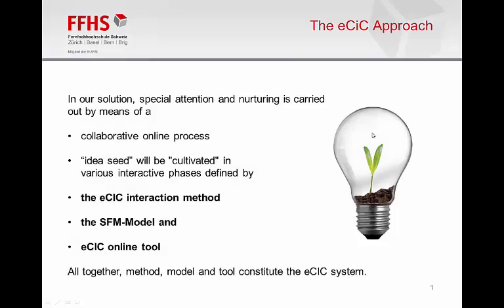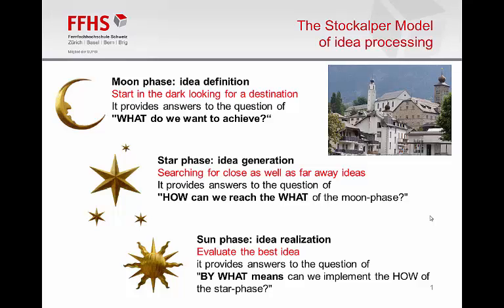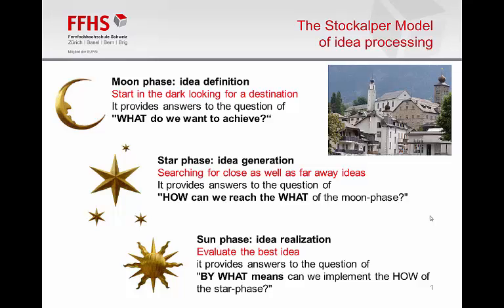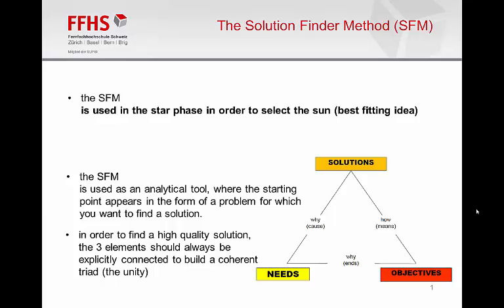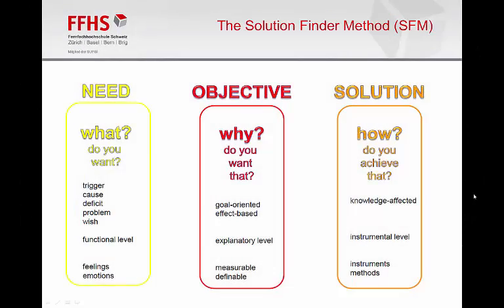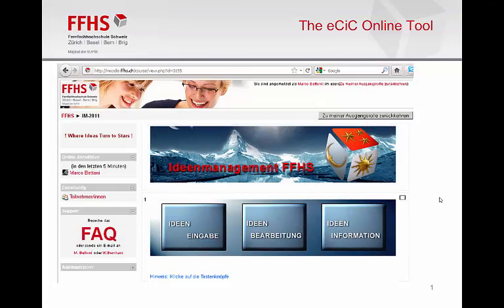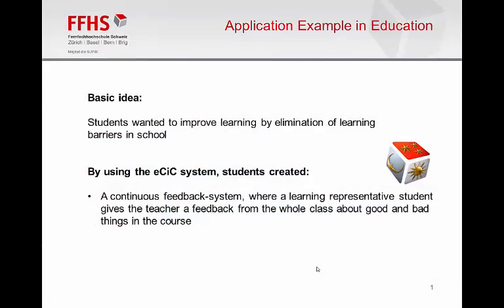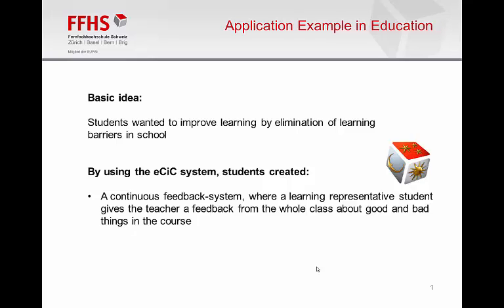Collaborative Creativity with eCiC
Students are often attentive highly motivated individuals who have good ideas which can provide successful solutions for all
parties concerned, but mostly they have no way of bringing in and developing new ideas with other students in order to improve
learning and educational processes. To enable collaborative creativity, the eCollaboration-Research Team at the Swiss Distance
University of Applied Sciences has developed a solution whereby students or teachers can collaborate and nurture new creative
ideas in a structured and guided way. In our solution, this nurturing takes place by means of a collaborative online process in
which the "idea seed" will be "cultivated" during various interactive phases as defined by the eCIC method and supported by the
eCIC online tool (eCiC = electronic Collaborative idea Cultivation). Together the method and tool constitute the eCIC system.